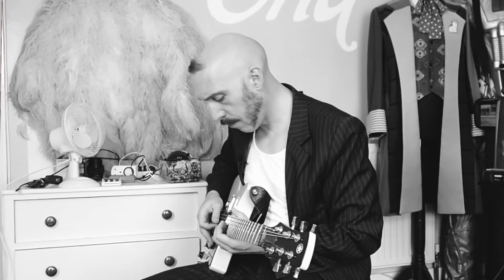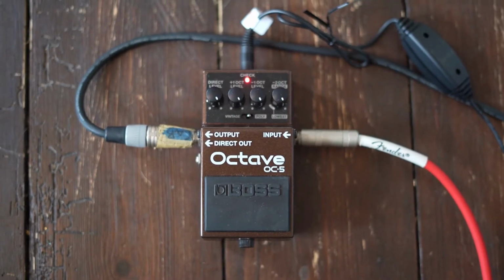Jamie Lenman - Talk Hard Guitar Playthrough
Playing live this autumn:

31st October Southampton Joiners
1st November Tunbridge Wells Forum
16th november St Albans Horn
17th November Hertford Corn Exchange